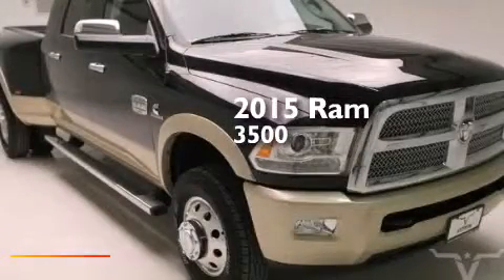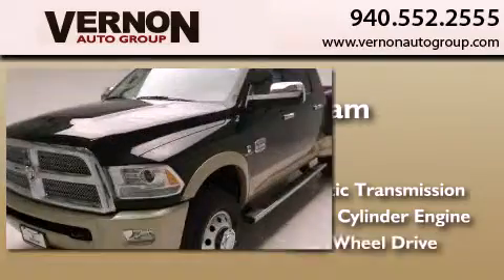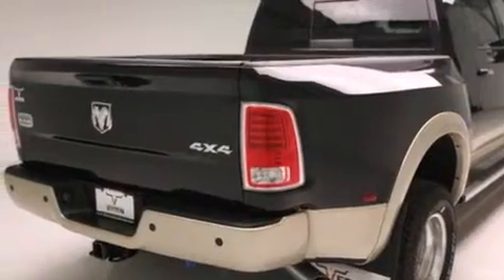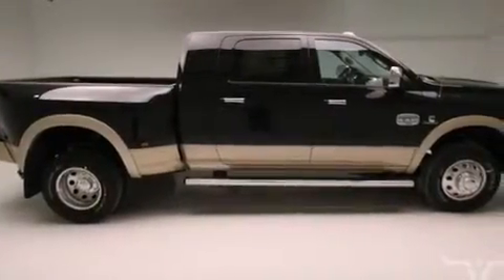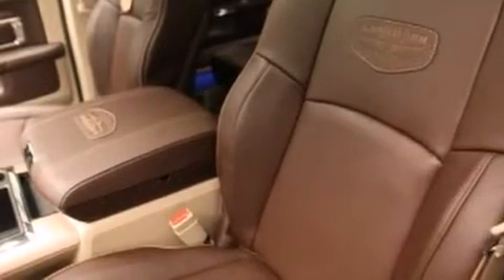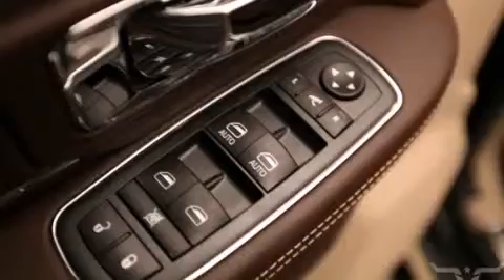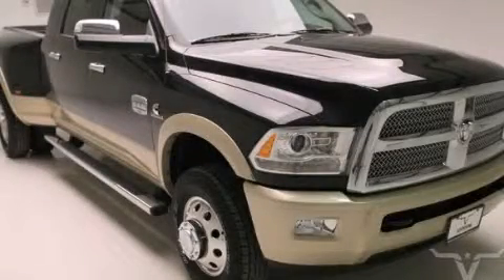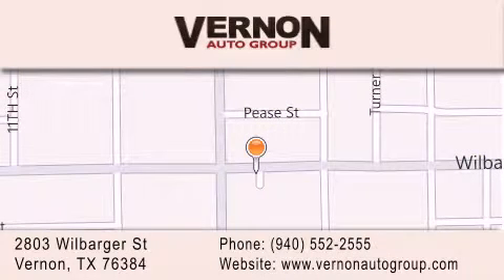2015 Ram 3500 DRW Vernon TX 76384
We have been honored to serve the Vernon TX area , we promise that your experience at our dealership will exceed your expectations ! Year : 2015 Make : Ram Model : 3500 DRW Engine : 6.7L I6 Cummins Turbo Diesel Engine Trans . : Automatic Exterior : Black Miles : 1 Interior : Brown Vernon Auto Group 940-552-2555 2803 Wilbarger St Vernon , TX 76384